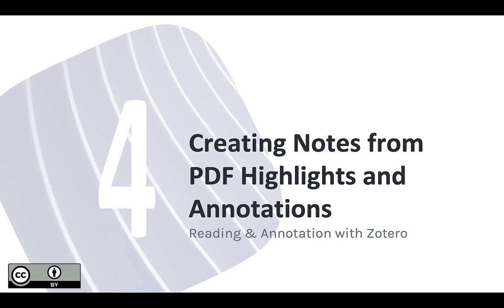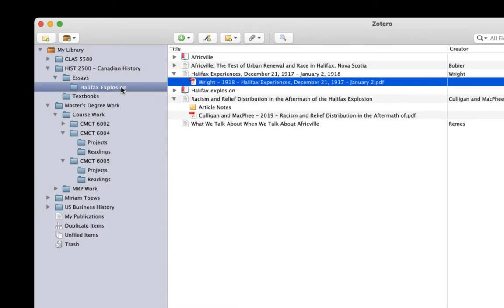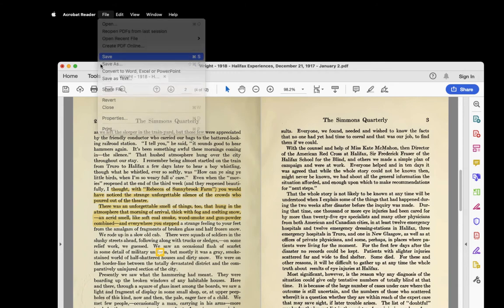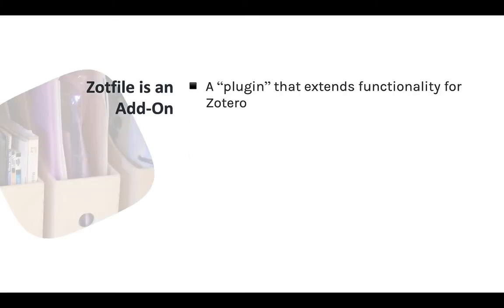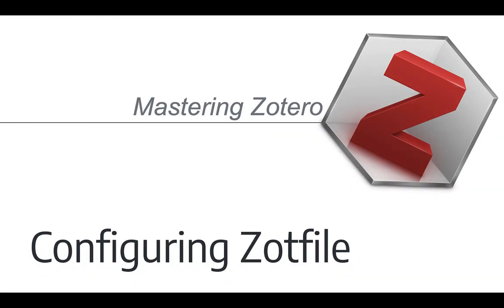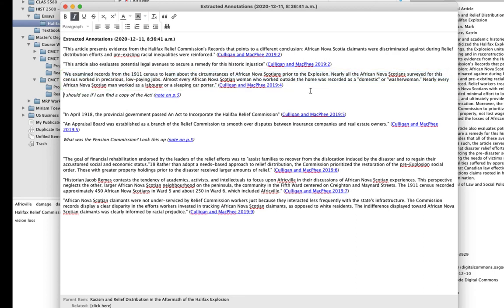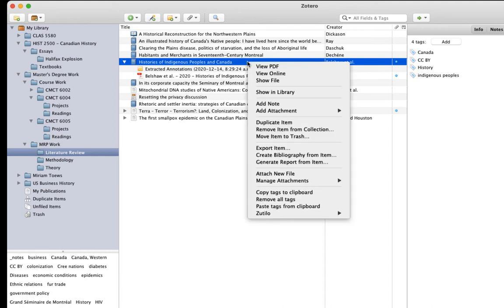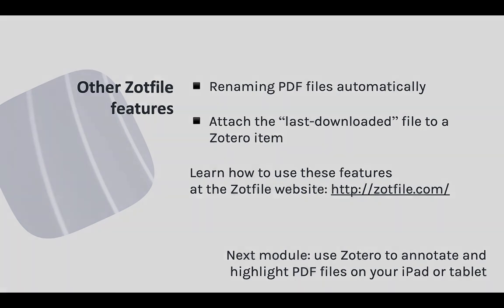Mastering Zotero - Unit 2, Module 4: Creating notes from PDF highlights and annotations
If you like to highlight and annotate PDF files as part of your work, you'll definitely want to watch this video! Learn about the Zotfile add-on, which can extract annotations from PDF files and turn them into searchable Zotero notes!

These videos are non-interactive, but more fully-featured content based on them can be found

Here's a direct link to the sample Zotero data referenced in this video

Content and narration by Kris Joseph